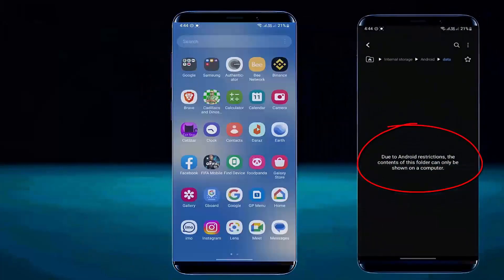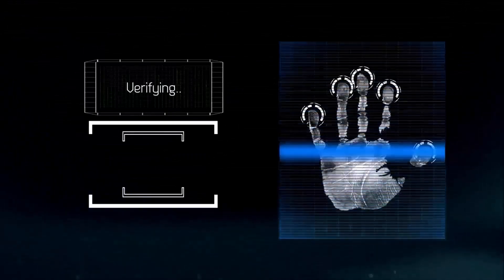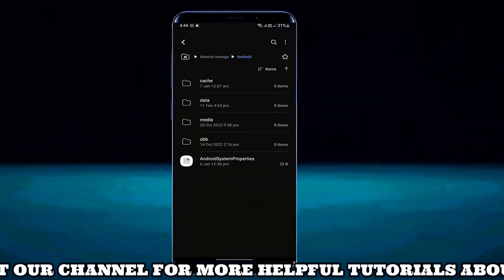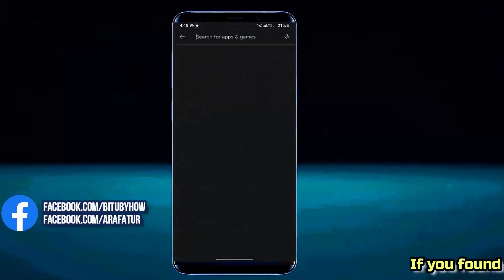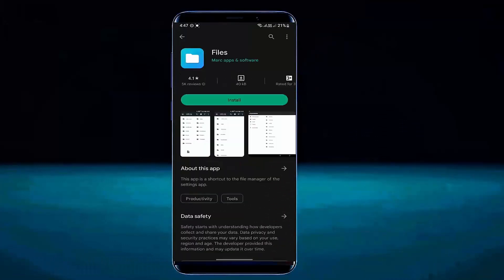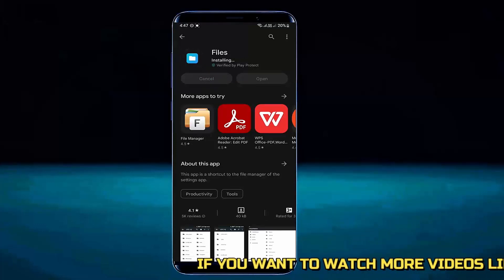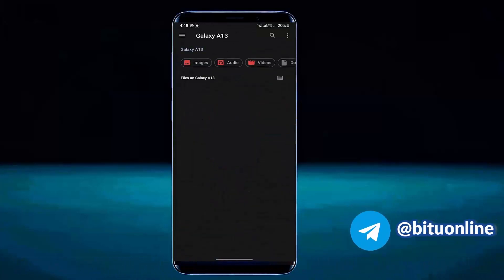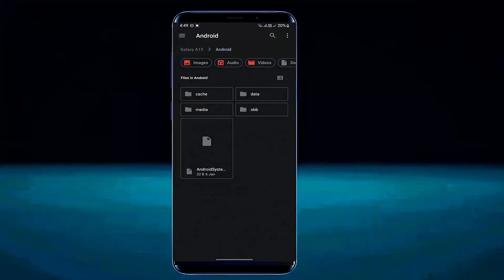Due To Android Restrictions The Contents Of This Folder Can Only Be Shown On A Computer Android[Fix]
SOLUTION: How to fix Due to android restrictions the contents of this folder can only be shown on a computer Samsung Android 15,16,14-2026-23 English tutorial.
if your Android folder is showing an error message like Due to android restrictions the contents of this folder can only be shown on a computer then, this tutorial will be helpful for you to fix those issues.
In this tutorial, I am showing an easy method to solve the Due to android restrictions the contents of this folder can only be shown on a computer issue using an Android 13 Samsung Galaxy A13 phone but according to this tutorial, you can fix this problem using any version of all Android phone with Android 8.0 Oreo, Android 9.0 Pie, Android 10 Q, Android 11, Android 12, Android 13, Android 14, Android 15, and Android 16.